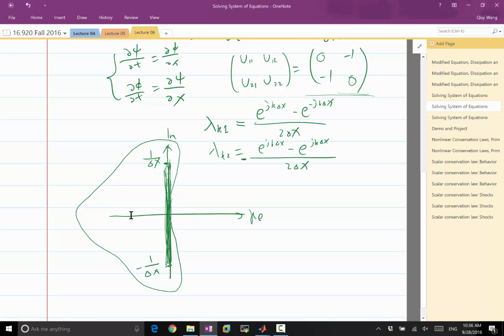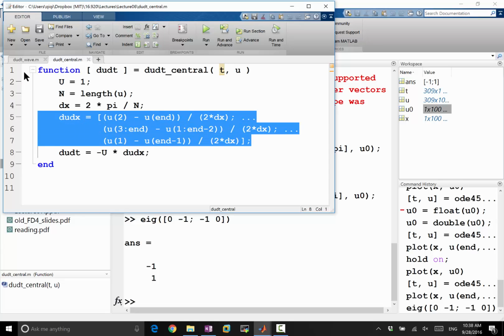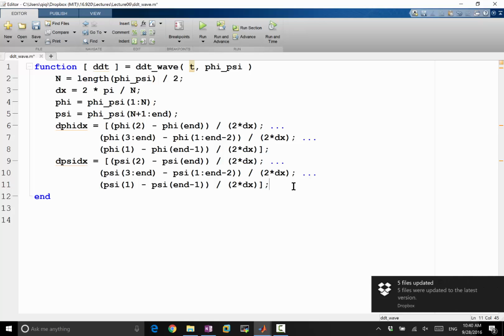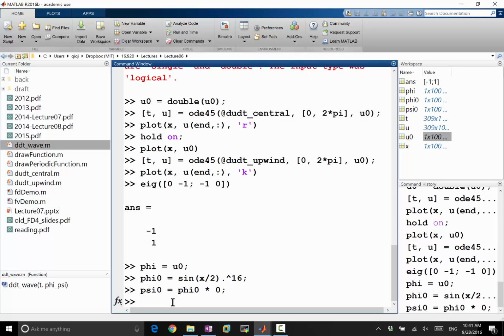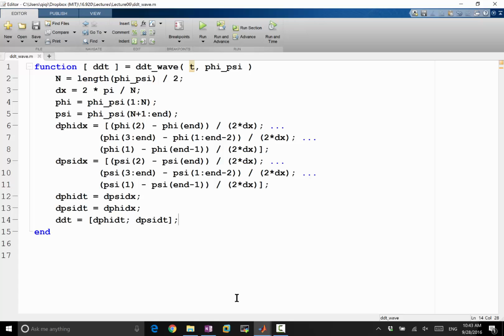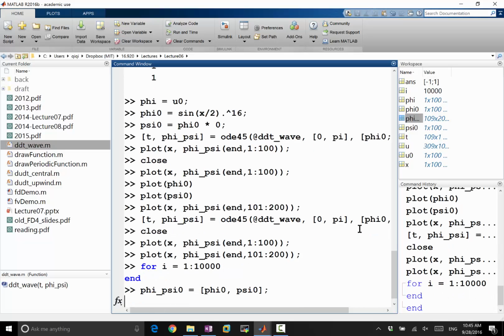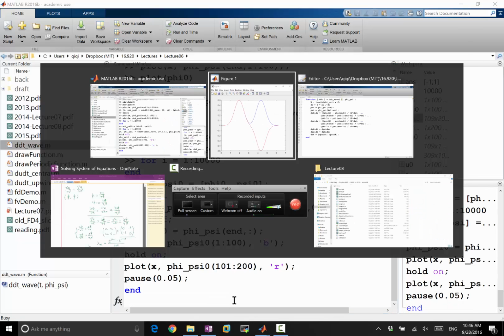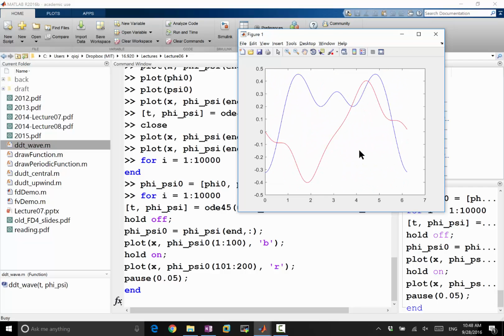Lecture 06 Part 7: Wave equation demo